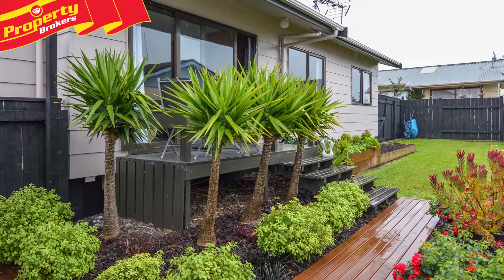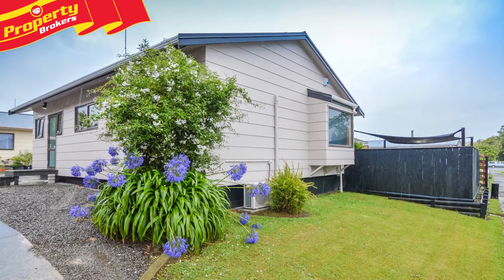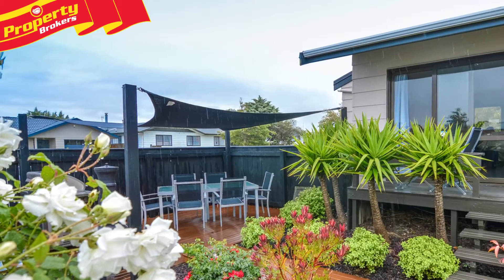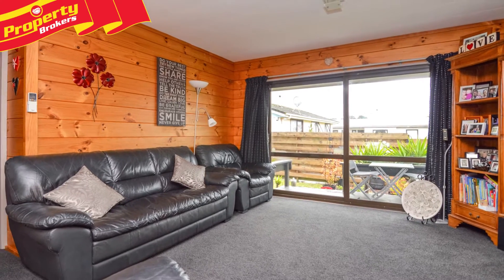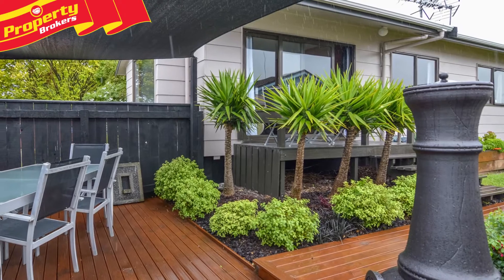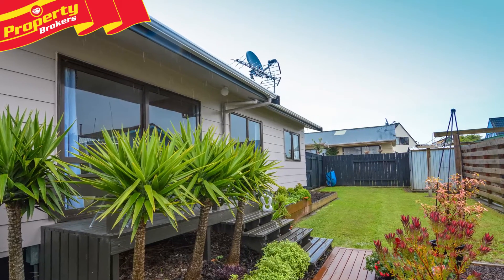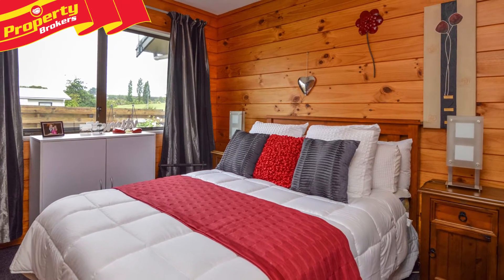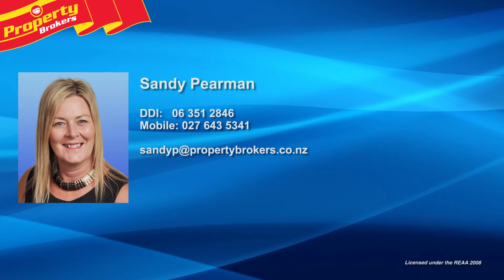**SOLD** 8a Peter Hall Drive, Kelvin Grove, Palmerston North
Maximum cuteness overload!

This exceptional, tidy, two-bedroom home is just the ticket to get you started.

Are you a couple just starting out? Maybe recently separated and need to start again? A single parent? Retired couple wanting to down size? 8a Peter Hall Drive will cater for any number of situations.

This is not a big home, but then not everybody wants that either! This property, however, is very well set up to make the most of its space, and offers a neat kitchen, a cosy living space, and a beautiful courtyard area off the lounge deck, for gorgeous summer living. This area is also fully fenced and private.

Outside also features lawn space for pets and children to play, a raised vegetable garden, and garden shed.

This well-maintained property will be easy to fall in love with, so call Sandy today to arrange your viewing.

Sandy Pearman at Property Brokers, Palmerston North. Call Sandy anytime on 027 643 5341.